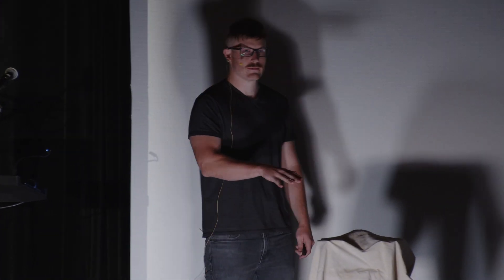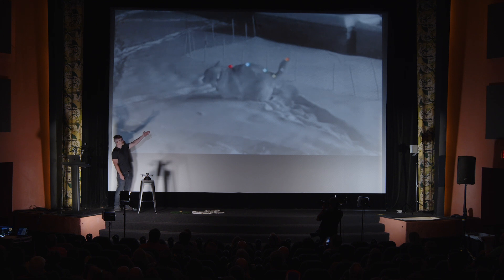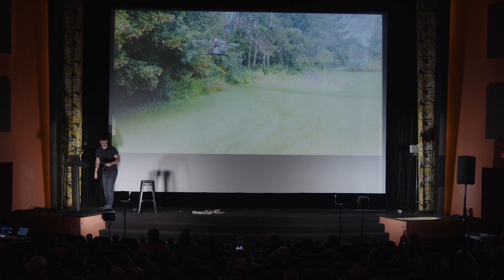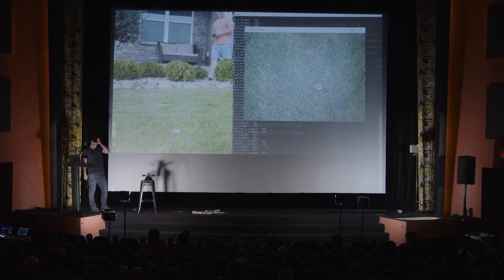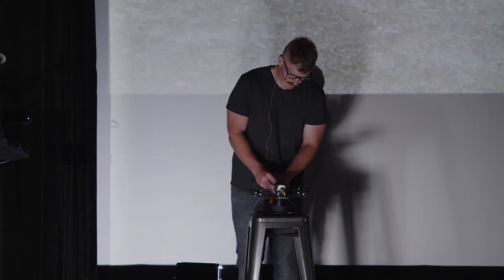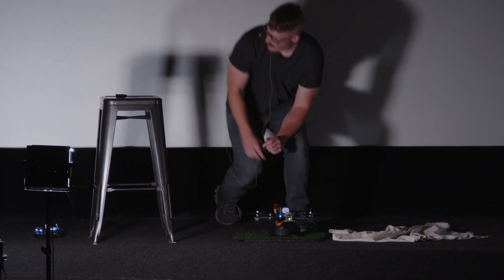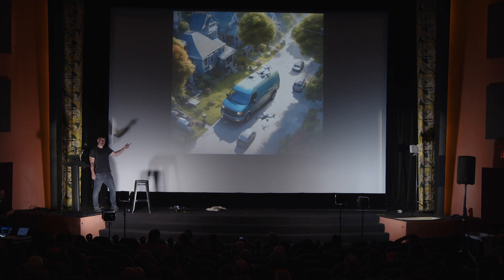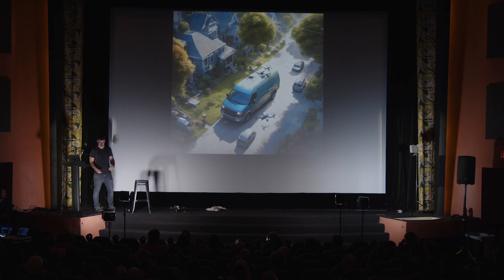The Poopcopter @ Minnedemo40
The Poopcopter is the world’s first aerial bound self guided dog poop removal system, using a drone, 3D printed a pickup mechanism, and some machine learning – so that you never have to pick up dog poop again!